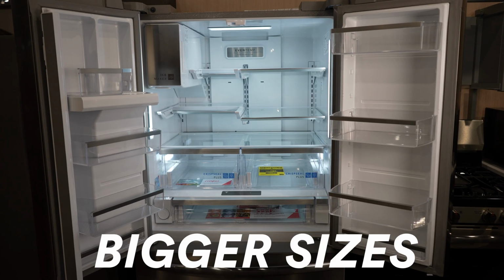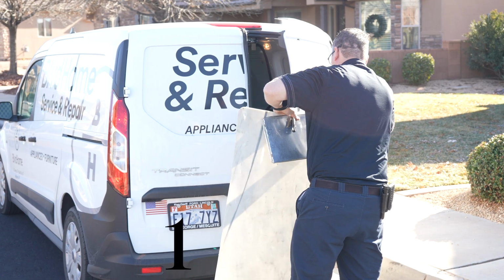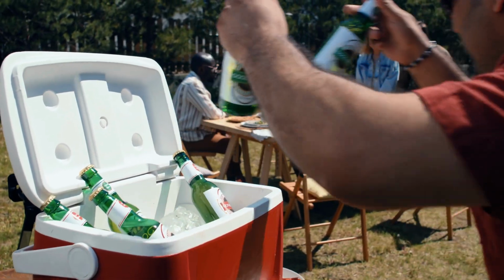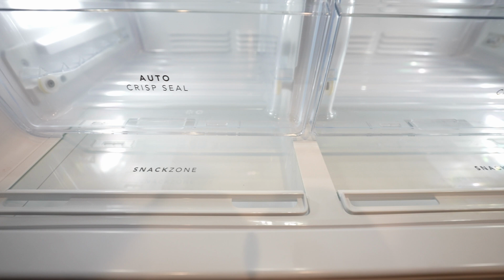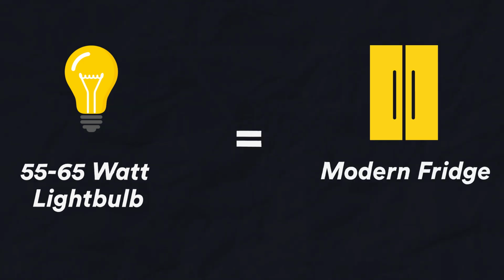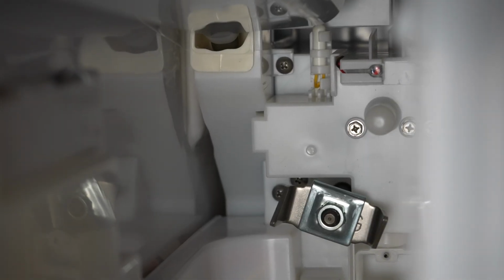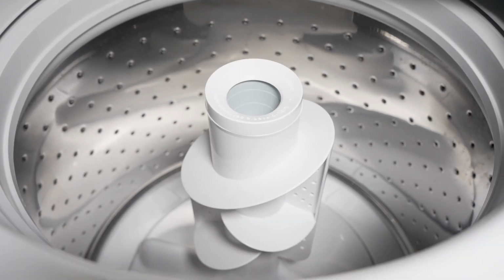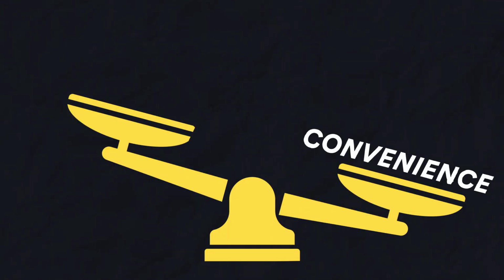Are Old Appliances REALLY Better?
These days we're always hearing "they don't make them like they used to." But is your 50-year-old fridge really as good as you think? Blake addresses that question in this video.

Live within our local delivery area? You can shop the area's largest in-stock selection of furniture, appliances, mattresses, flooring, home decor, and more + No Interest In-house Financing is available up to 36 months* on mattresses.

0:00 - Intro
0:30 - Old Appliances
1:09 - New Appliances
1:22 - Convenience vs Reliability
2:42 - Energy Efficiency
3:37 - Outro